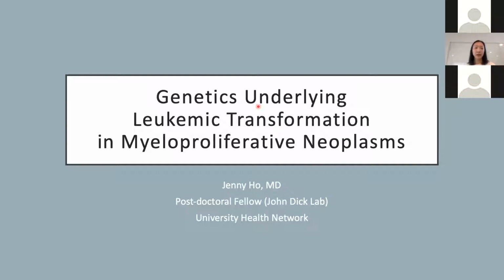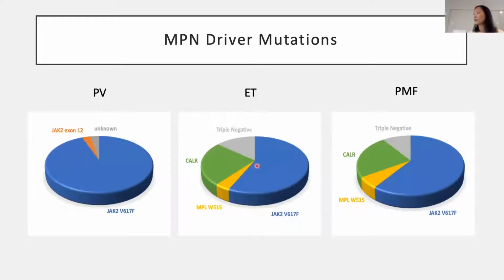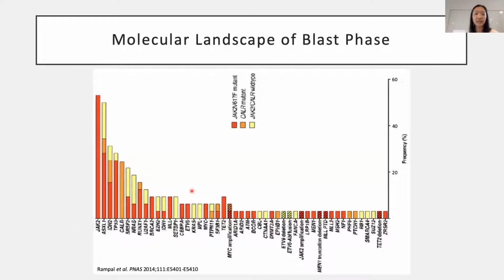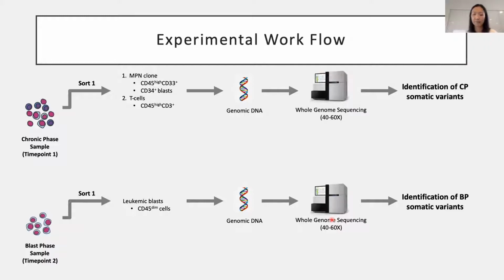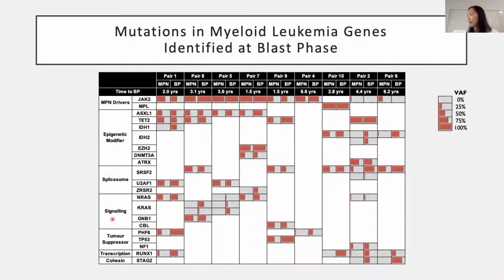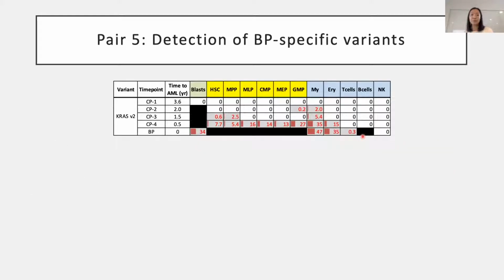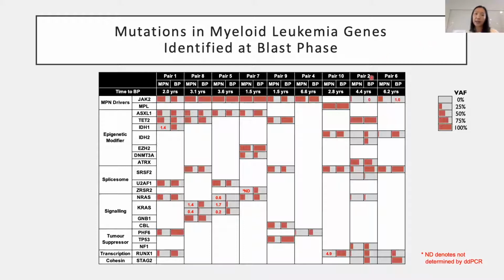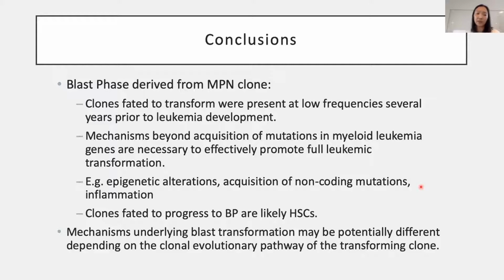Jenny Ho - Genetic underlying leukemic transformation myeloproliferative neoplasms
Dr. Jenny Ho, a clinical and research hematologist and postdoctoral fellow at UHN, speaks about her work with acute leukemias and myeloproliferative neoplasms.
OICR AO Mondays - Once a month, OICR's Adaptive Oncology Programs, Resources and Projects host one or two speakers from Toronto and around the world to highlight local and international cancer research.
Presentations focus on adaptive oncology ideas and highlight trainee and PI research, recent publications, or feature guest speakers relevant to the oncology community.